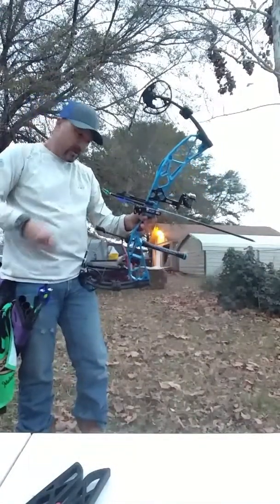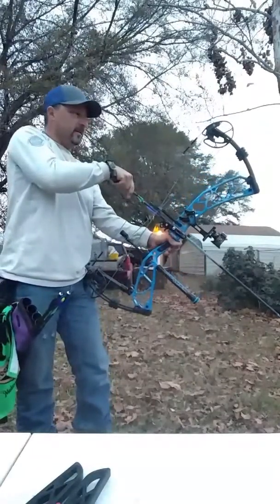5 spot playing.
Working on form and repeatability while shooting 5 spot.